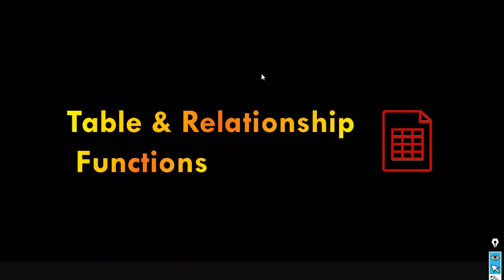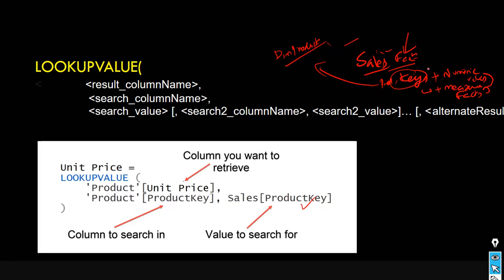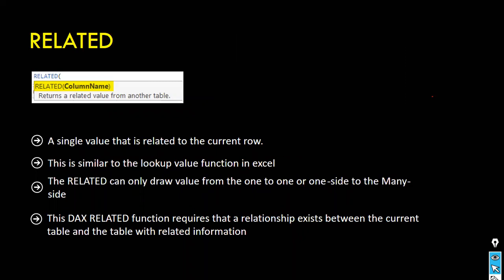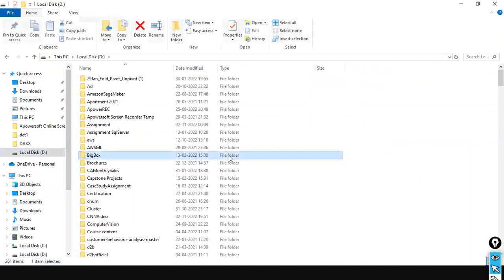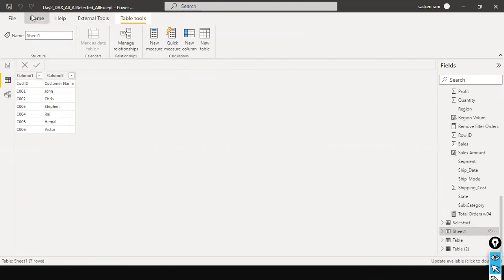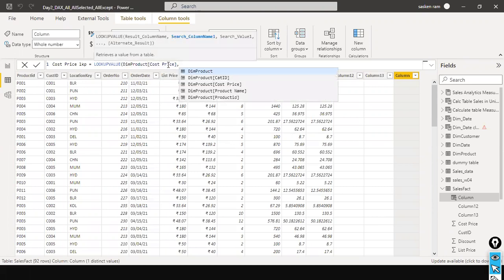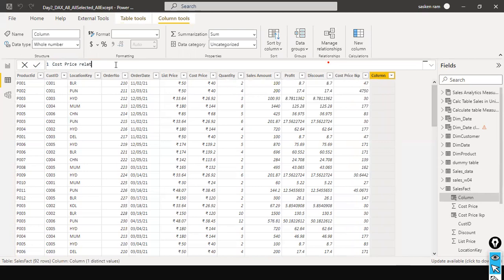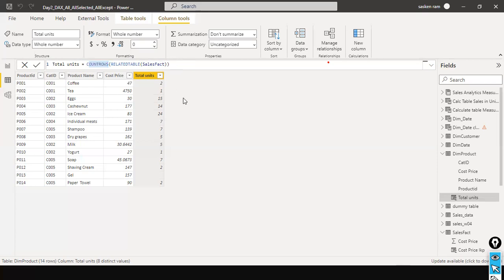LOOKUPVALUE,RELATED, & RELATEDTABLE functions in DAX